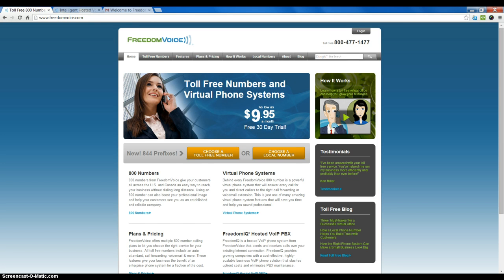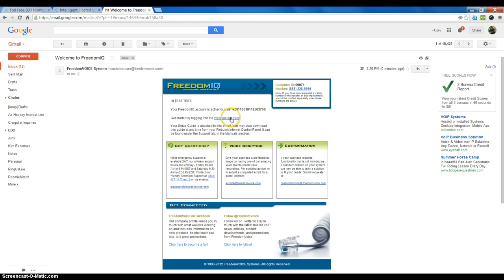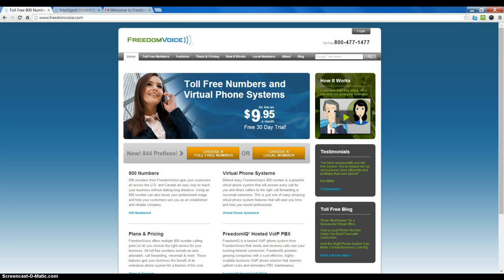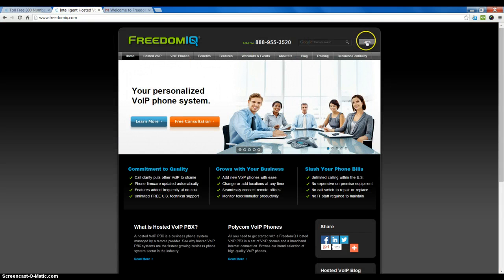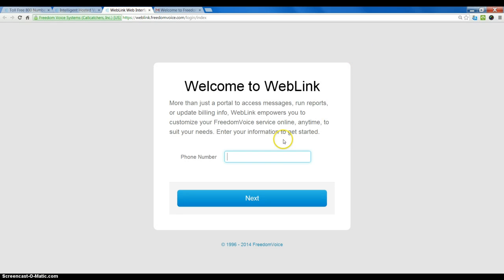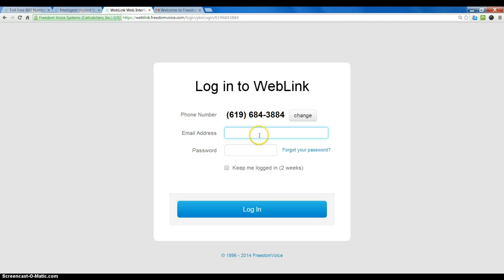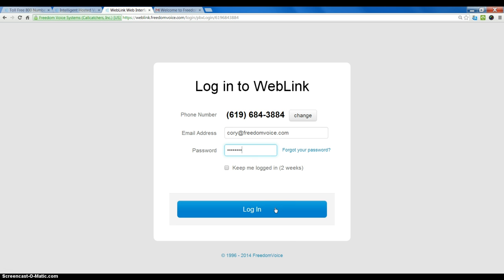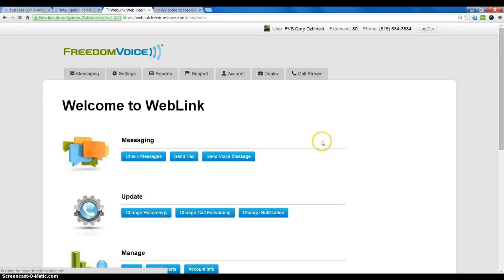How to log in and get started with your FreedomVoice account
This quick tutorial will demonstrate how to get started with your new FreedomIQ or VPS account from FreedomVoice.